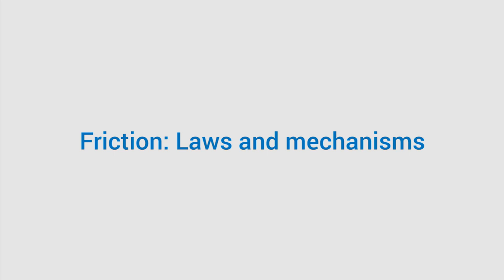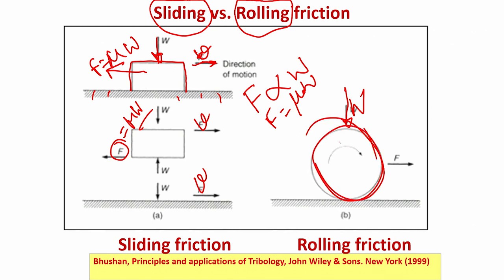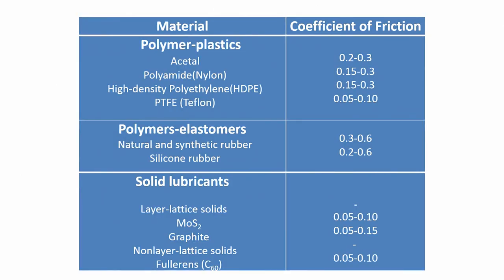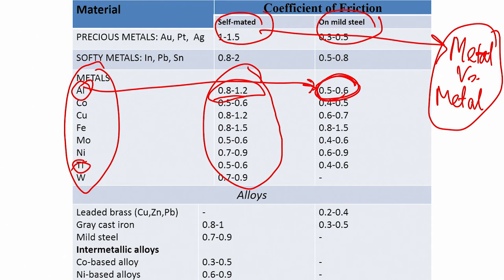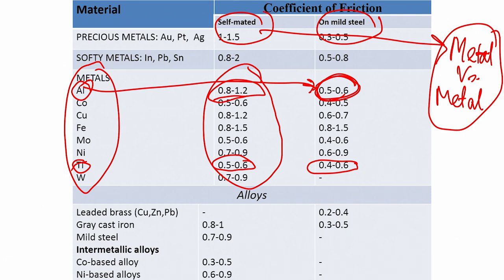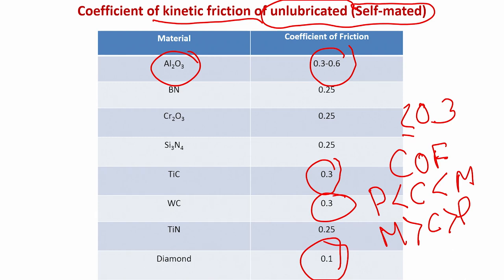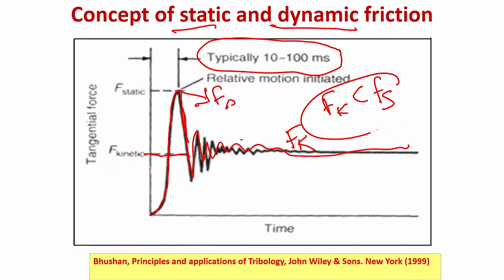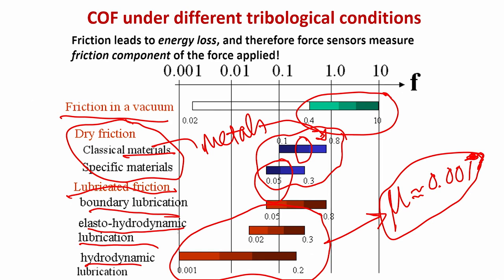Friction: Laws and mechanisms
Basics of frictional concepts will be introduced. Importantly, the frictional behavior of important materials systems in tribological conditions will be discussed.